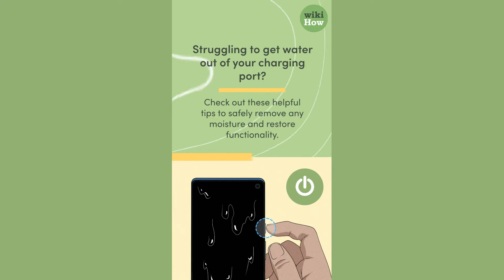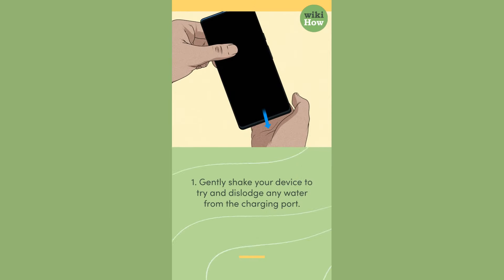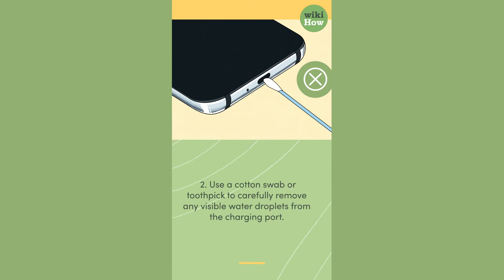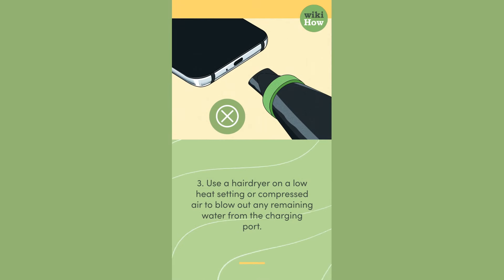How To Get Water Out of Charging Port